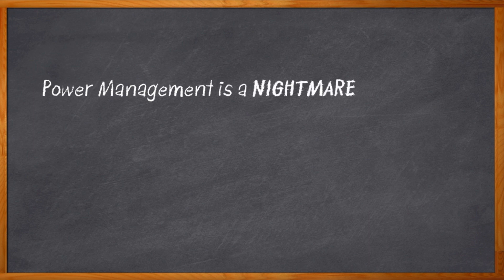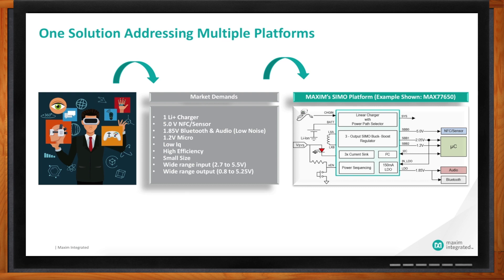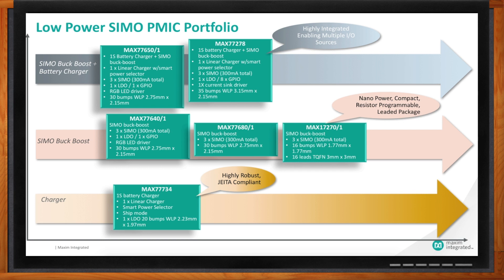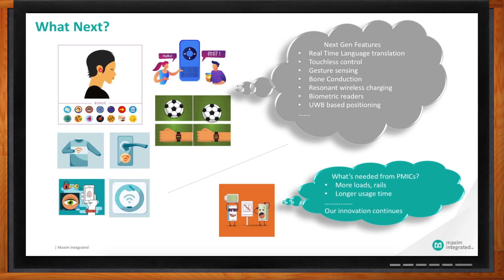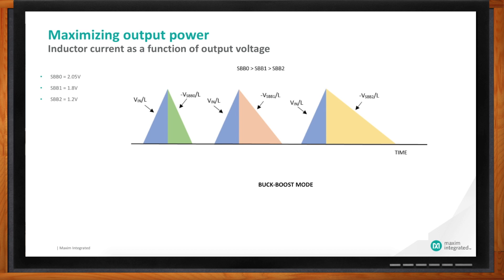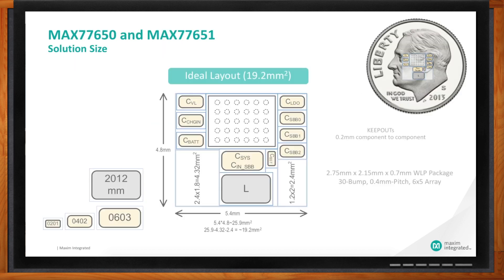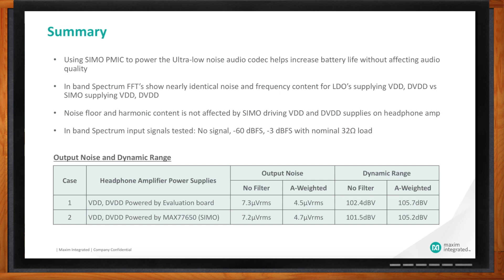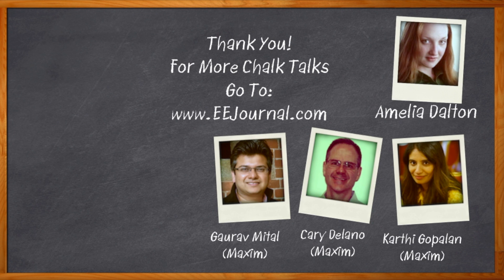Powering the Future: Always-Aware SIMO PMICs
Power management for today’s small form-factor, cost-constrained, power-constrained devices can be a daunting design challenge. Balancing BOM cost, PCB area, and flexibility against other design parameters can be a headache for engineering teams. Watch this video to learn how always-aware single inductor, multiple output (SIMO) power-management ICs (PMICs) can help.

00:36 Hardware
02:26 Integrated LEDs
03:19 Single and Multi-Series
04:33 ModelGauge m5 EZ Configuration